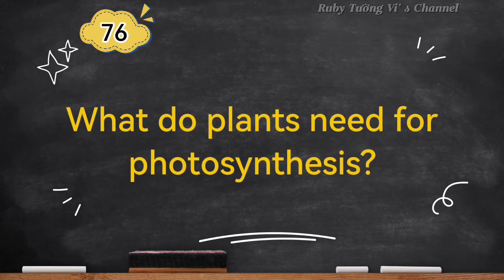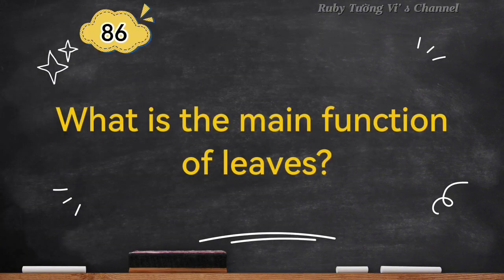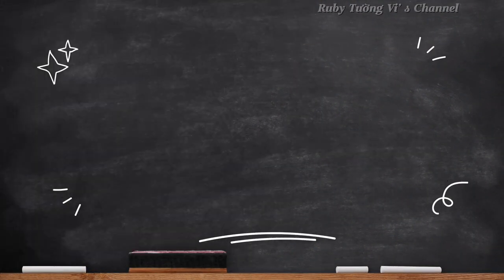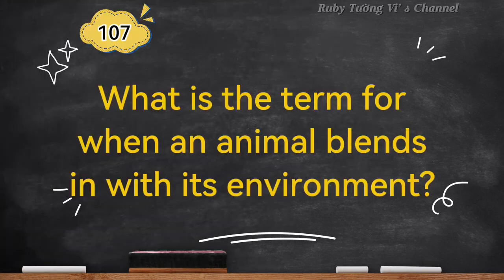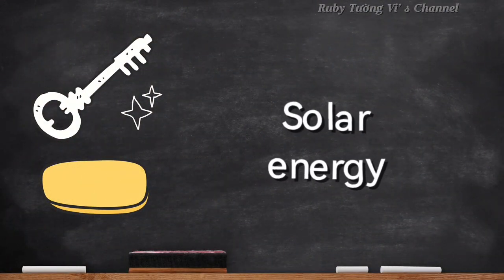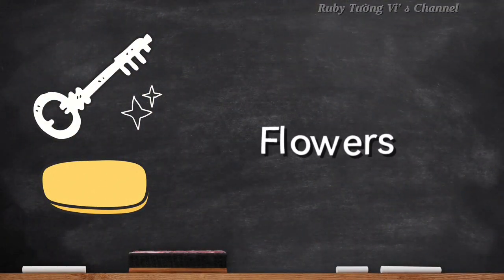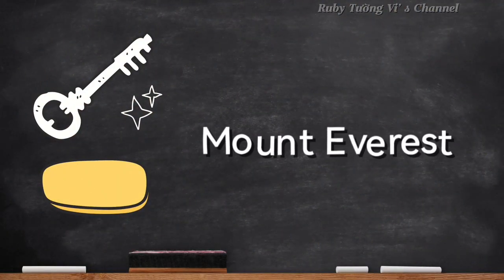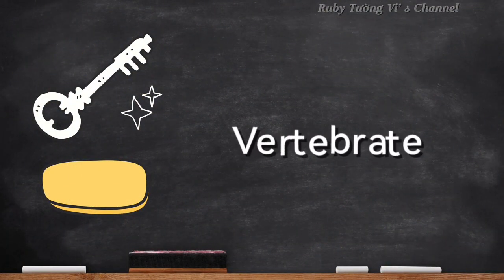70 câu hỏi ôn tập Khoa Học Olympia (Khối 4-5)